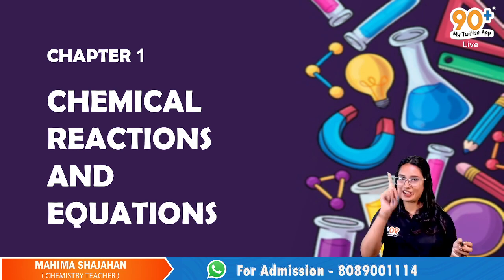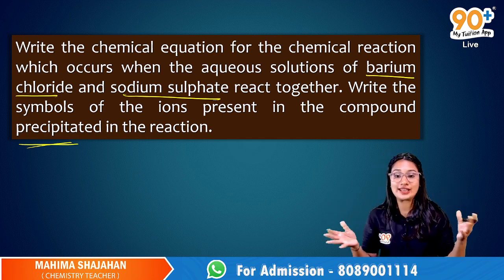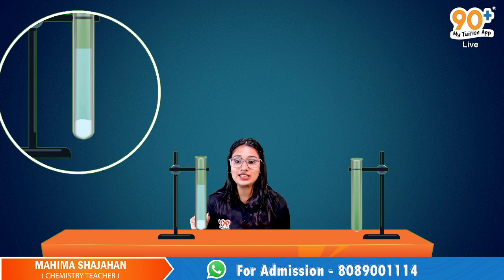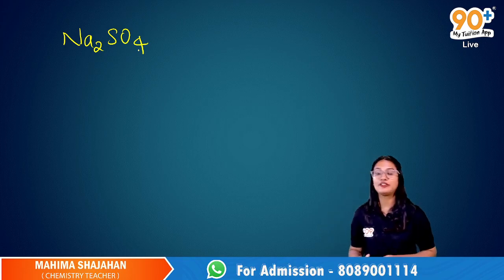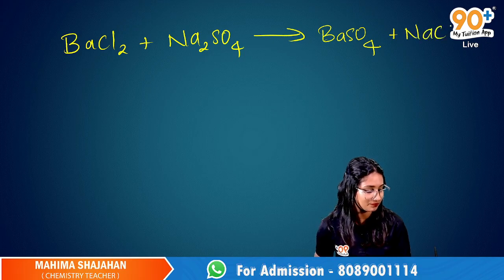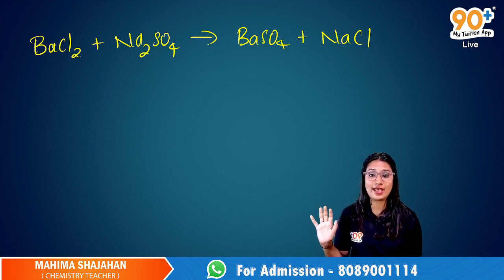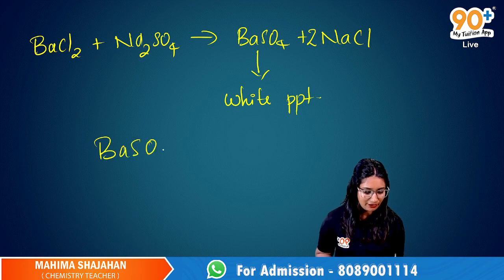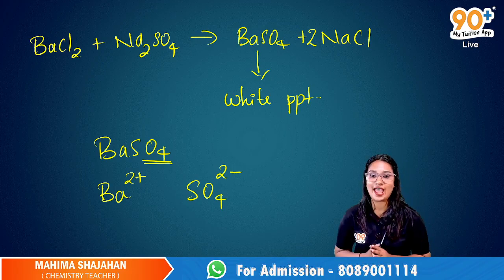DO NOT SKIP THIS QUESTION!! | CHEMICAL REACTIONS AND EQUATIONS | 10th CBSE | CHEMISTRY